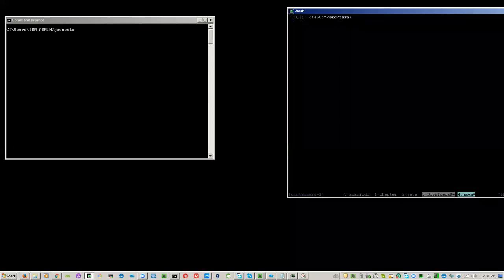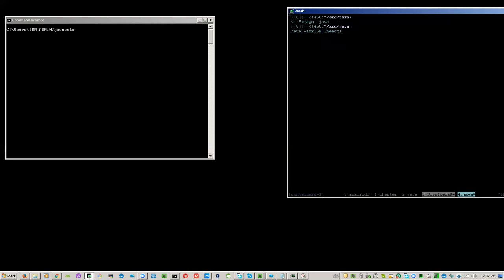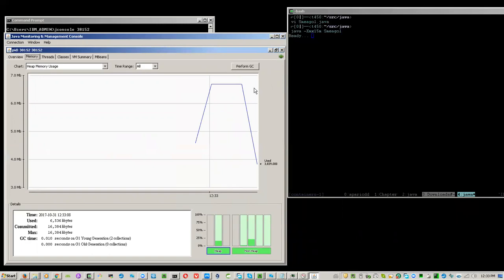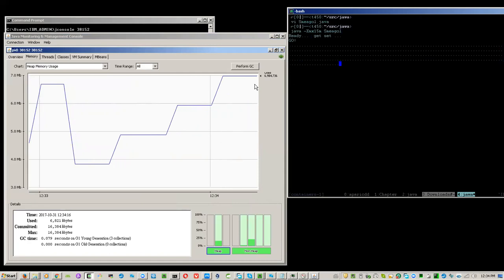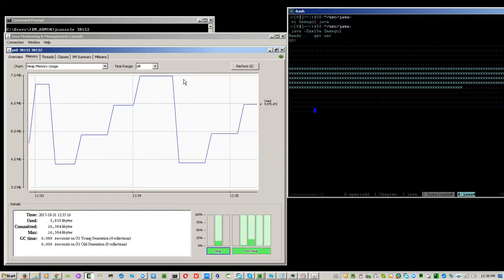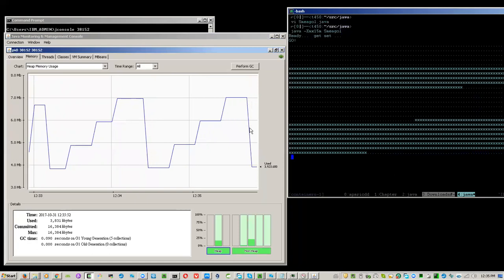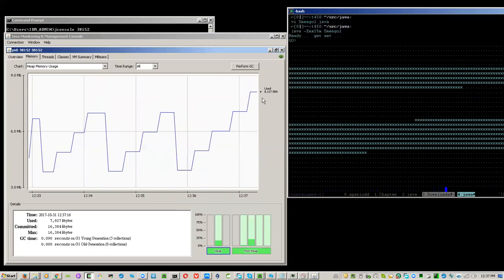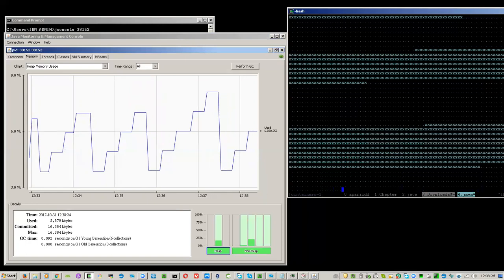How to Graphically Monitor Java Heap Memory Usage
Visualizing Java heap usage before and after garbage collection